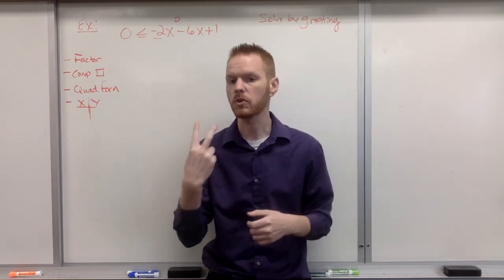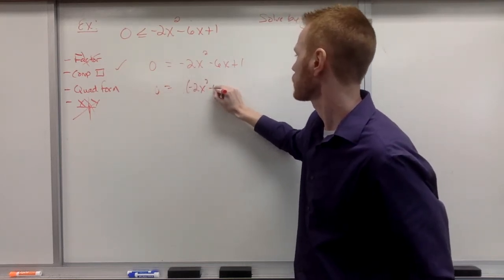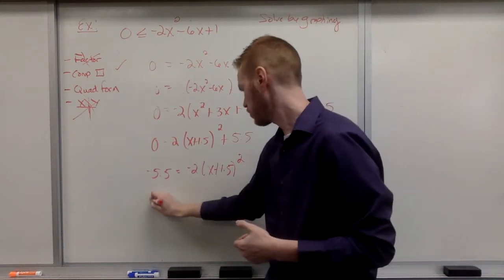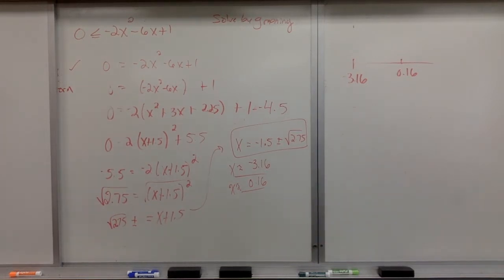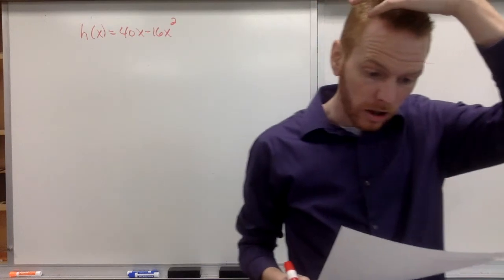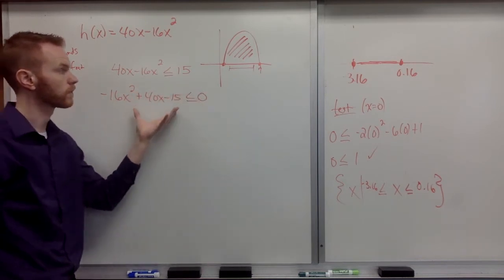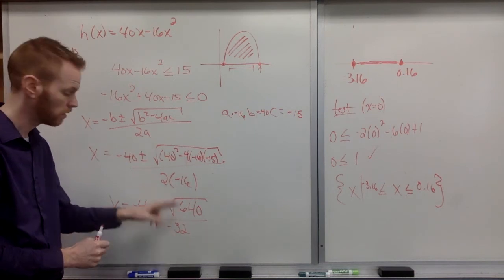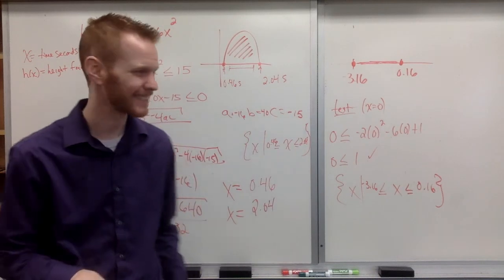Quadratic Inequalities Part 2